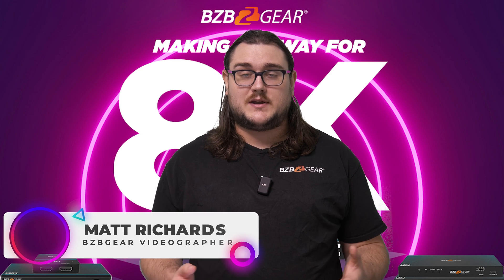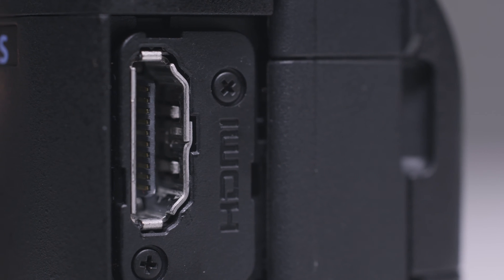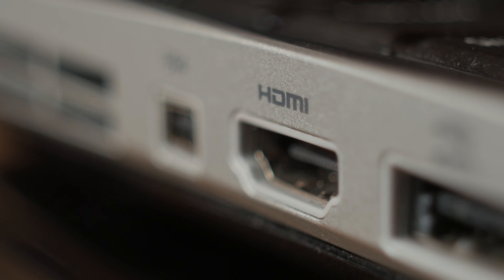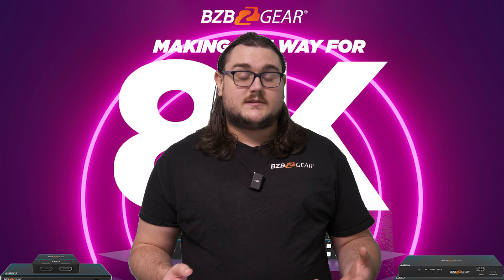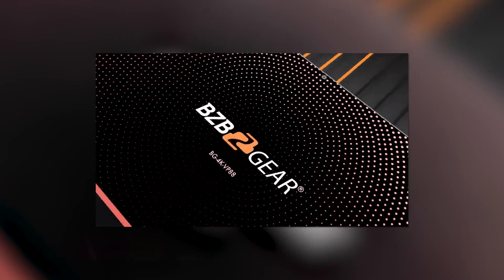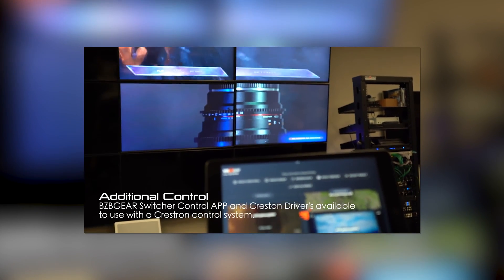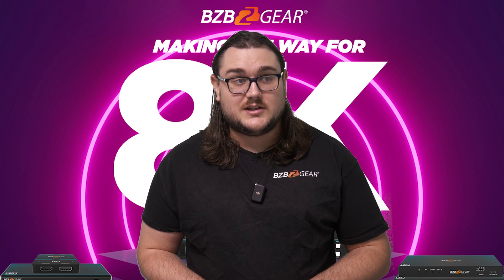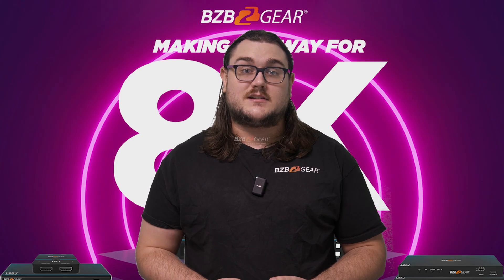How You Can WIRELESSLY Extend Your HDMI Signals! | BZBGEAR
Wireless HDMI extenders are the perfect solution for those looking to effortlessly transmit high-definition audio and video signals wirelessly from a source device to a display or monitor. With these compact and user-friendly devices, you can bid farewell to cumbersome HDMI cables and enjoy the freedom of connecting devices across rooms or even through walls, making them an ideal choice for home entertainment systems, conference rooms, and commercial installations.